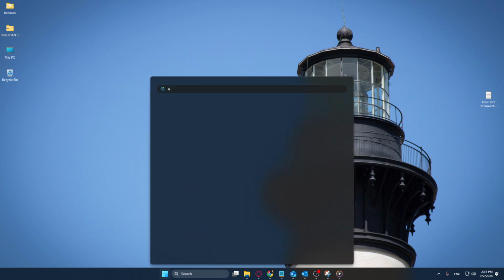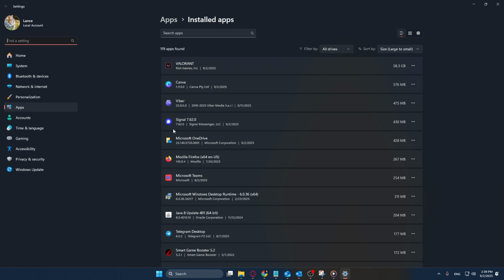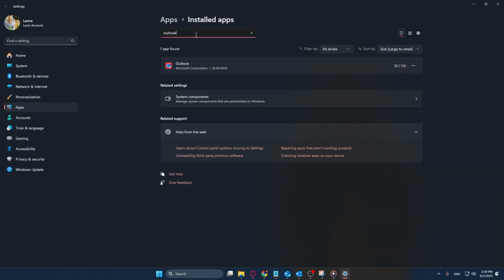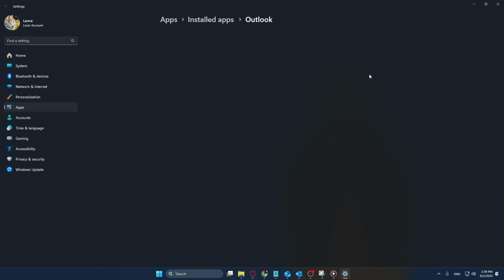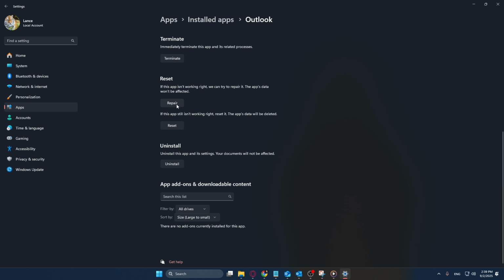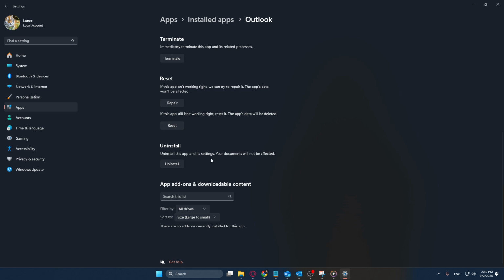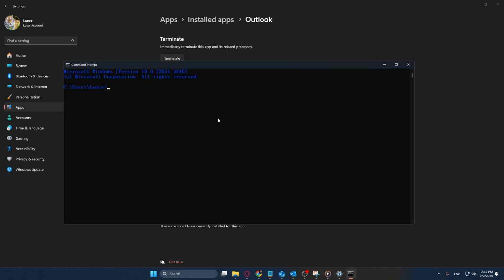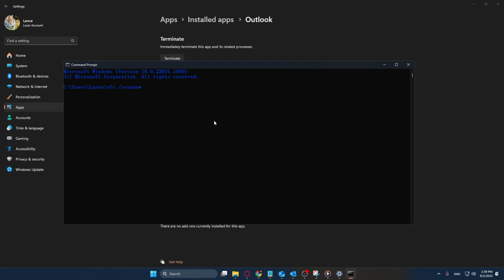How To Fix Microsoft Outlook Is Not Responding, Starting Or Opening On Windows 11 [2026 Guide]